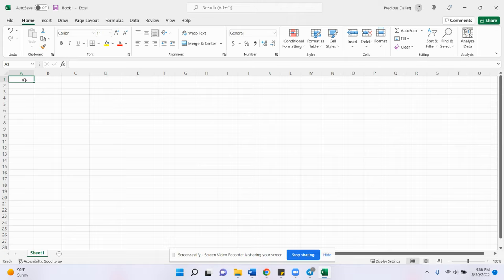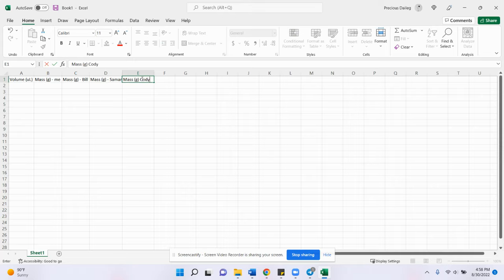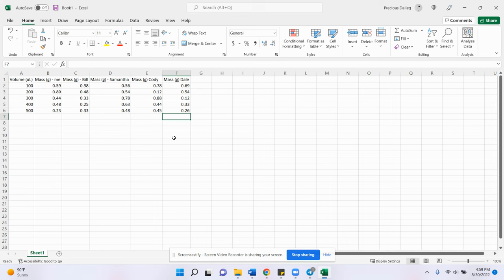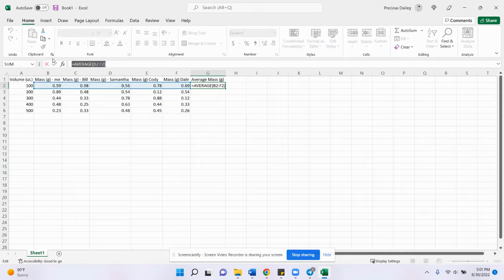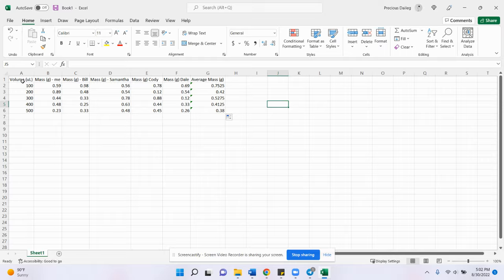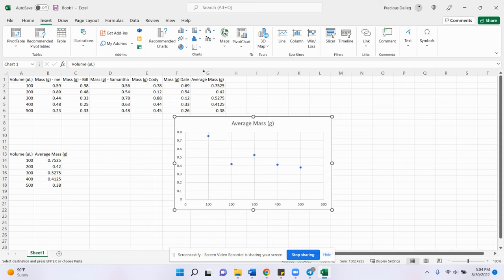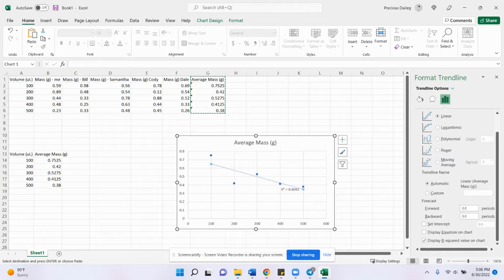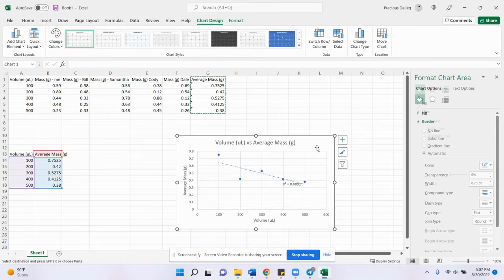Introduction to Graphing